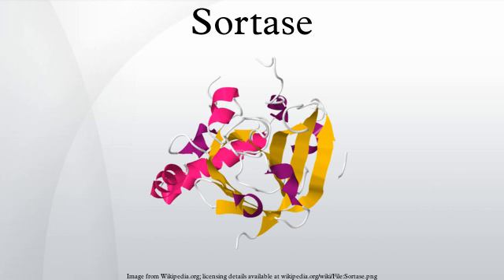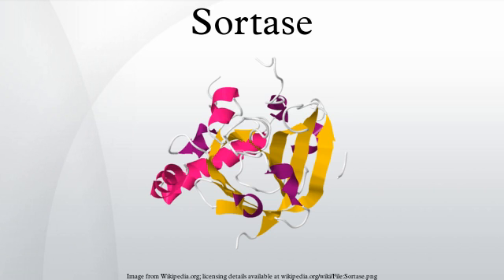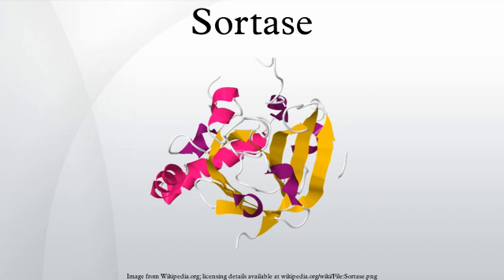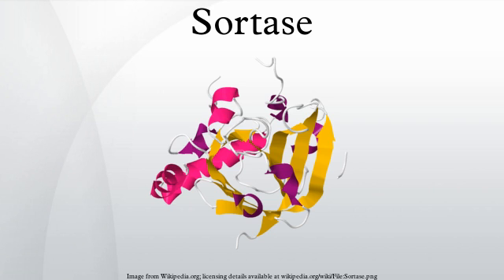Sortase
Sortase refers to a group of prokaryotic enzymes that modify surface proteins by recognizing and cleaving a carboxyl-terminal sorting signal. For most substrates of sortase enzymes, the recognition signal consists of the motif LPXTG, then a highly hydrophobic transmembrane sequence, followed by a cluster of basic residues such as arginine. Cleavage occurs between the Thr and Gly, with transient attachment through the Thr residue to the active site Cys residue, followed by transpeptidation that attaches the protein covalently to cell wall components. Sortases occur in almost all Gram-positive bacteria and the occasional Gram-negative or Archaea, where cell wall LPXTG-mediated decoration has not been reported. Although sortase A, the "housekeeping" sortase, typically acts on many protein targets, other forms of sortase recognize variant forms of the cleavage motif, or that catalyze the assembly of pilins into pili.